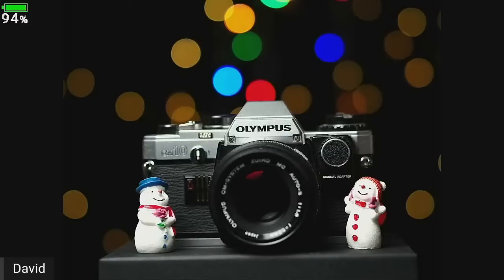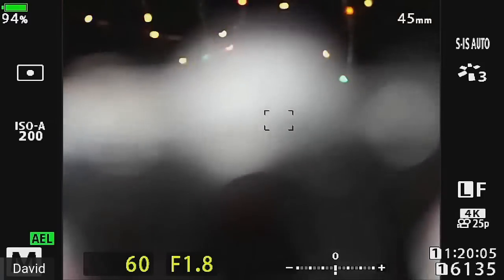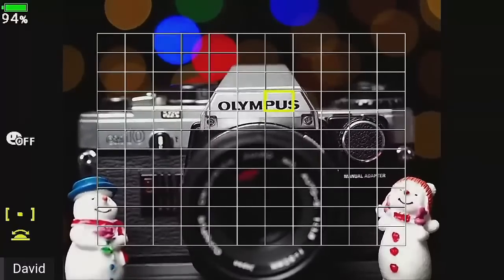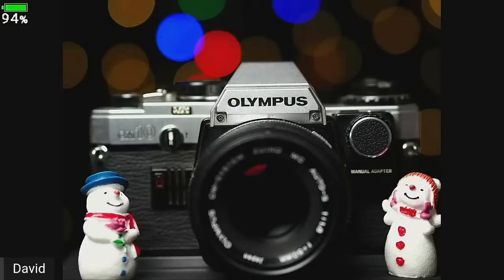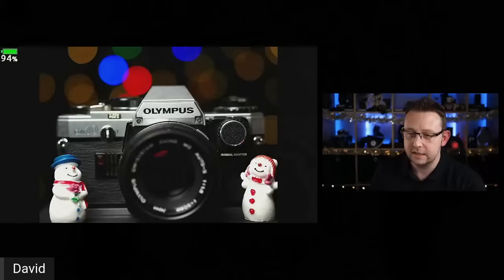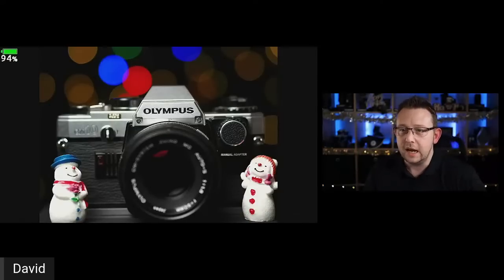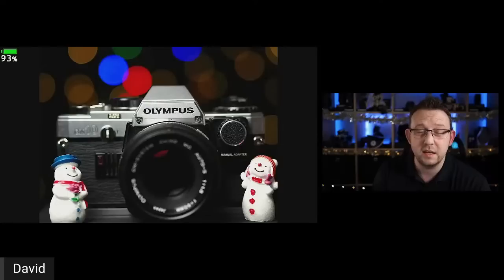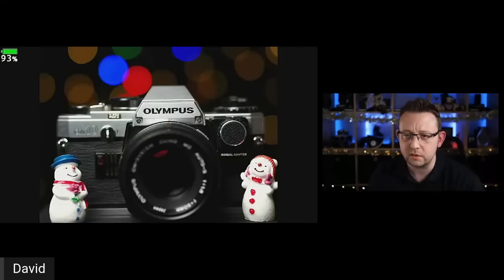FACEBOOK LIVE: TECH TUESDAY – WINTER BOKEH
During this session, David will take you through how to transform festive lights into beautiful bokeh backgrounds, as well as sharing wide-aperture lens recommendations for achieving that highly sought-after ‘feathered bokeh’ effect. He’ll also be answering any technical questions you might have, so come prepared with a list of what’s puzzling you and ask anything you like (within reason!) to be answered LIVE.